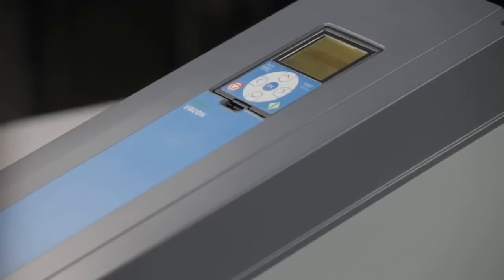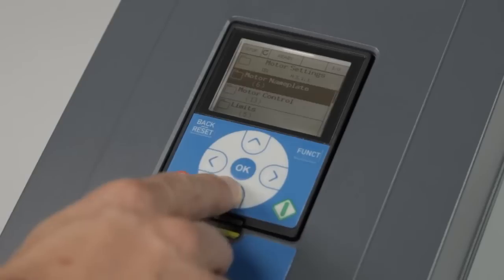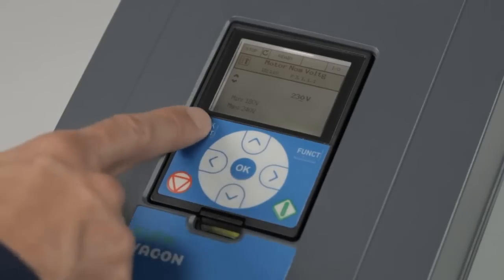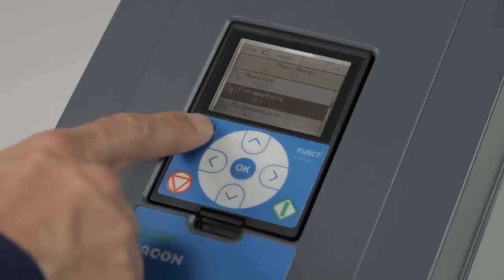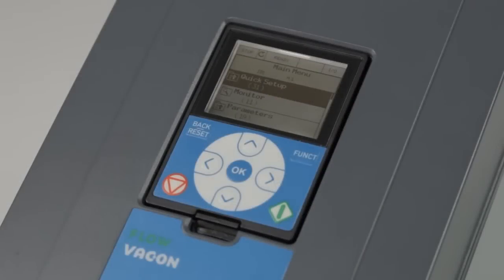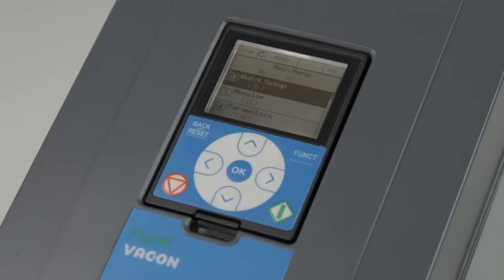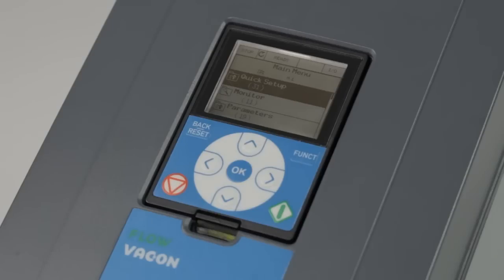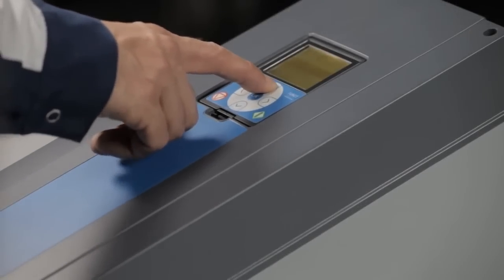VACON 100 FLOW Navegacao no Display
Abordamos a navegação básica que você vai precisar para a configuração ou comissionamento do seu variador de velocidade VACON 100 Flow.